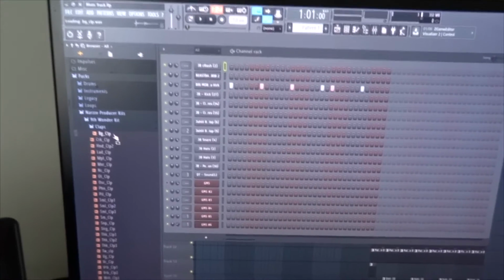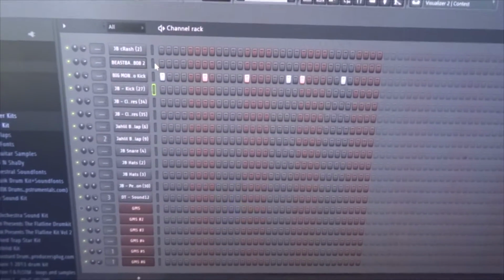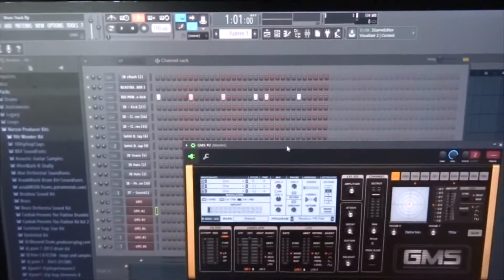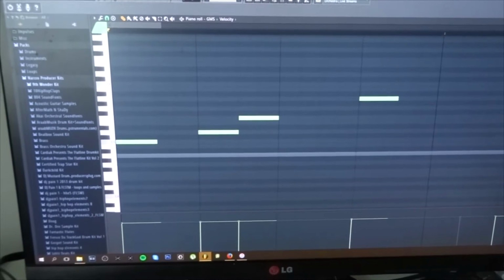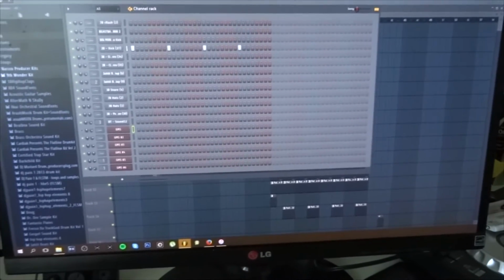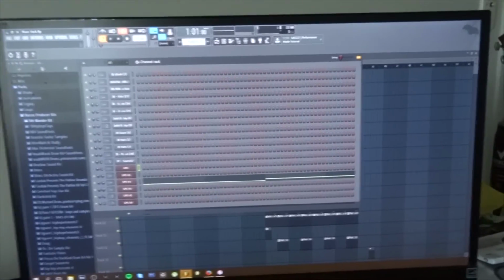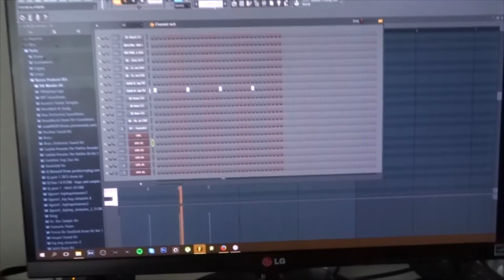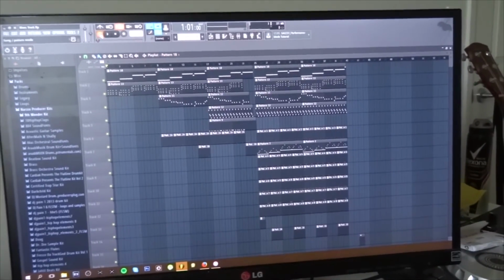Blue's Track Instrumental Breakdown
Here's a breakdown of a beat i made in under 10 Minutes nothing to fancy was just a fun track hope yous enjoy! :)